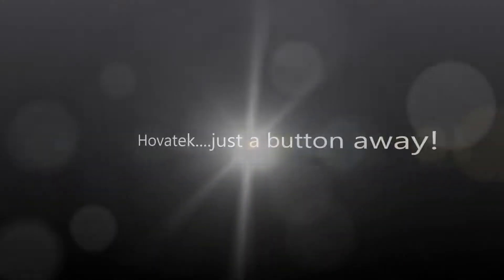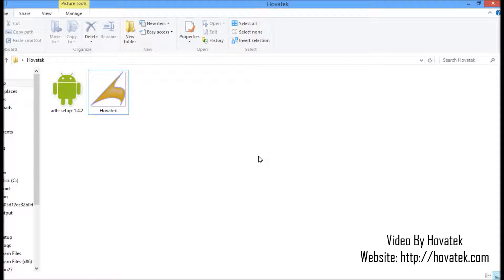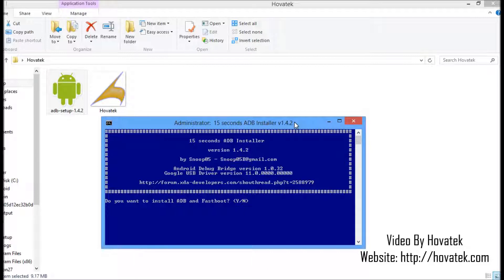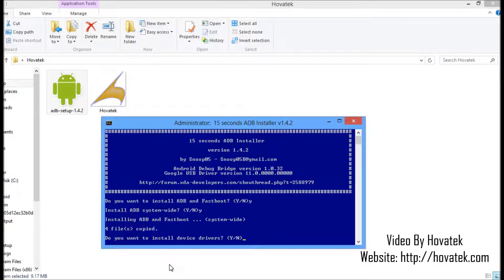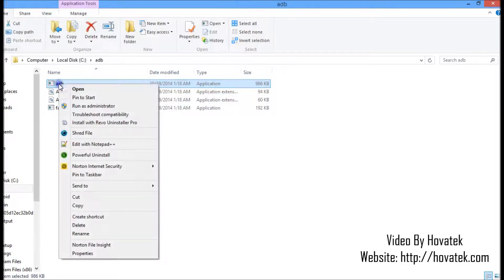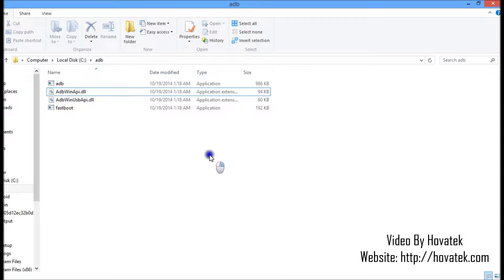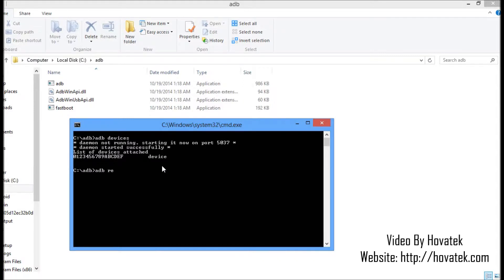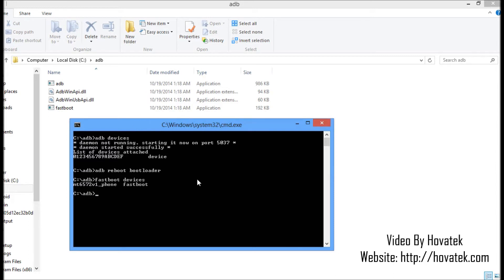[Hovatek] How to setup ADB and Fastboot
In this video tutorial, Team Hovatek explains how to setup / install ADB and Fastboot including their drivers.

00:22
In this tutorial, I'll be explaining how to setup or install ADB and Fastboot including their drivers

00:30
I won't get down to breaking down what ADB & Fastboot are for but basically, they're command line tools which

00:39
are very useful when you want to tweak or modify anything on an Android phone. Just look up what they're

00:49
for. What we'll be needing for this is just the installer although there's a manual method you could use

00:56
but to make it easier for you to setup, I'll be using an installer method. First download the setup installer

01:04
Run as Administrator in case you run into some privilege issues. Alright! I click Yes

01:27
Here's the setup. For this part, it says Do you want to install adb and fastboot. I Tap the y key and Enter

01:44
Next option is install adb system-wise [car horn] i.e do you want to install adb for all users or a particular

01:55
which is going to be C:\users\user-name. I want to install it system-wide i.e anybody can access adb

02:06
So I leave it as Yes (y) here and tap Enter. I'll just give it time to install. Now, its done installing as you can see

02:24
Its asking me do you want to install device drivers. These drivers are your Android USB drivers

02:32
which is going to help your PC communicate with your phone when connected via USB cord. Of course

02:39
you would want to install these drivers so I just select y (Yes) here and tap Enter. A wizard pops up.

02:50
click Next - Finish and you're done. I want to be sure my adb is all set up so what you do is go to the C:

03:04
You can see the adb folder, open it. Now, to launch adb, if you double-click this, all you'll get is this

03:19
which is what most people do. You're not supposed to double-click. This is not how you run adb or fastboot

03:32
To run it what you'll need to do is look at your keyboard (laptop or desktop PC), you hold down the Shift button

03:40
While holding down your Shift button, you right-click on.. you need to unselect if highlighting any item

03:53
like this (else) it going to give you an issue. Click on any empty space here (to unhighlight)

04:06
While holding down Shift, your right-click. You can release your Shift at this point. From the menu

04:22
here, you just click Open command window here. You'll have your command line interface. From here, I can

04:31
I have my phone connected to the PC [reconnecting] to test that my adb is working, I just type adb devices

04:49
and I press Enter. My device is detected so that means my adb is all set up. I could go ahead to test fastboot

05:01
so I boot into fastboot with my phone connected with adb reboot-bootloader and press Enter to enter fastboot

05:21
Once the phone is in fastboot, I am good to go on my commands. What I have on my phone is fastboot mode..

05:42
with a blanks screen. I'll run a fastboot command to be sure my fastboot is also working.I'll say fastboot devices

05:57
Alright! My device is detected. That's how to setup ADB & fastboot on your Windows PC